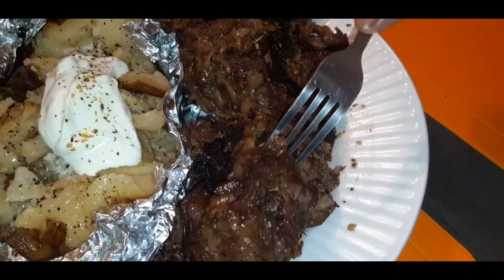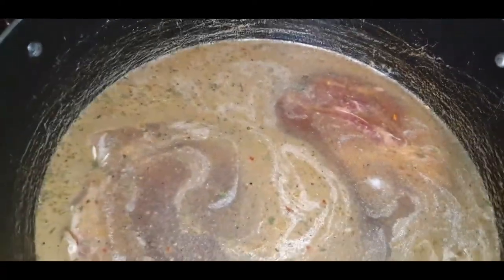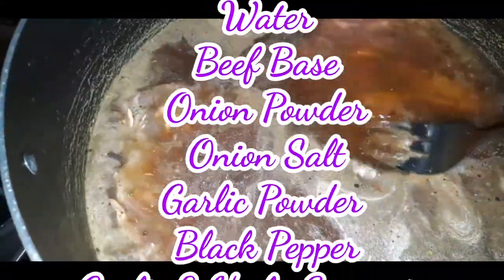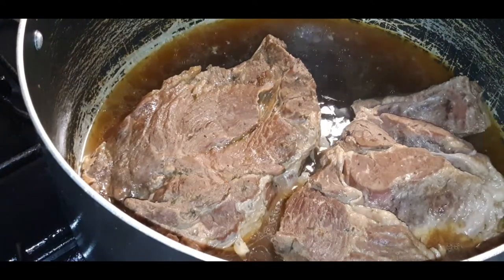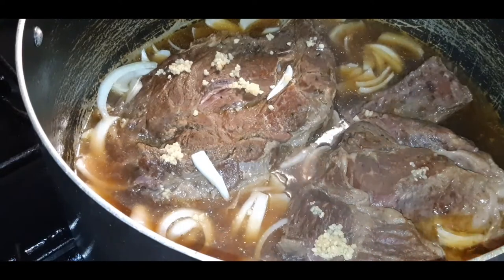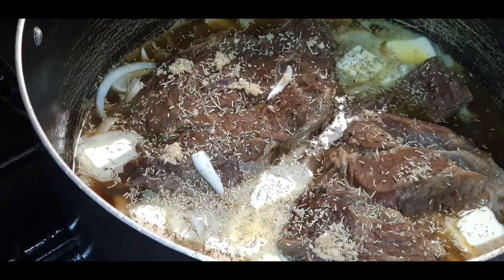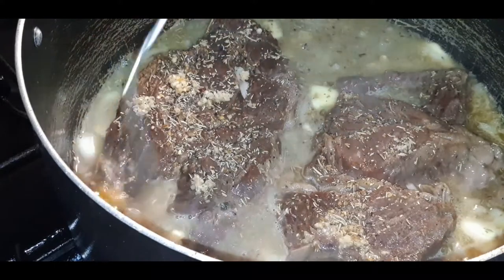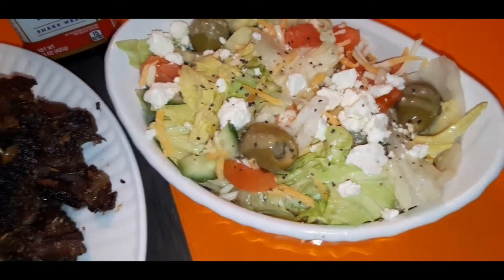THE MOST TENDEREST Pan Seared Chuck Roast! 💜👩🏾‍🍳🥩 || Cook With Me